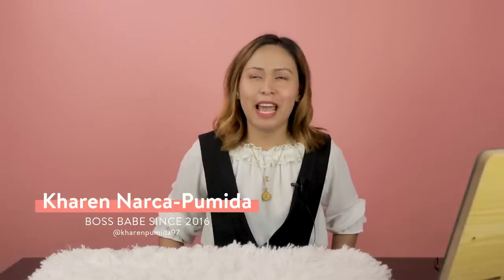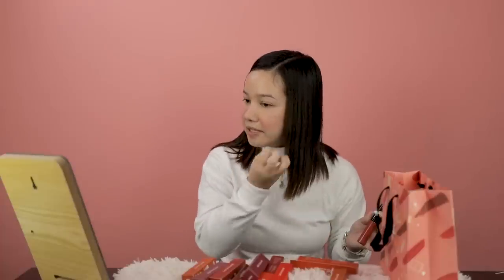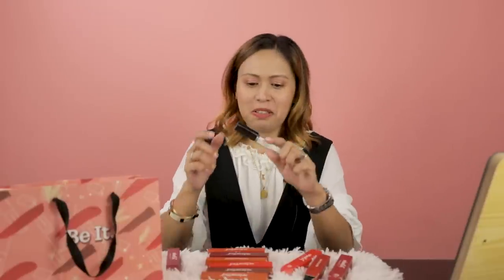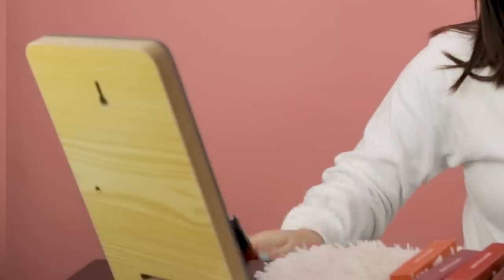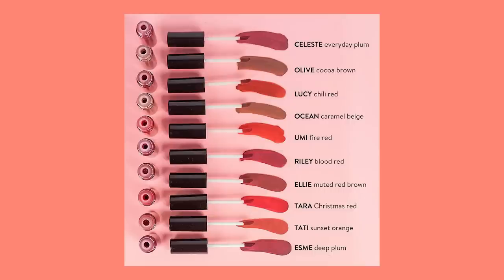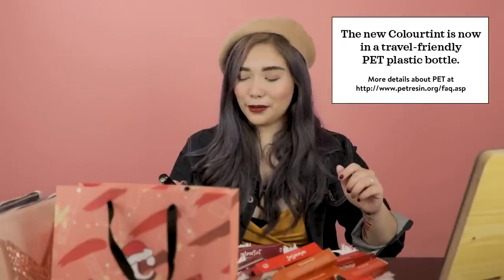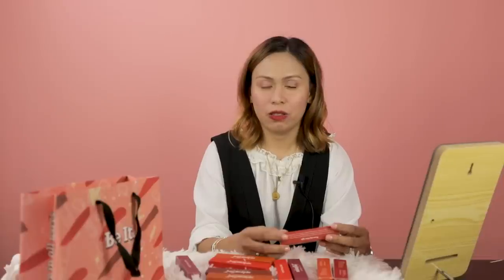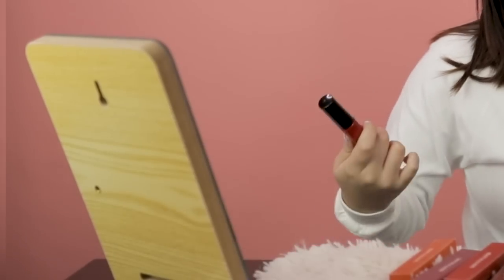VLOG #19: New Colourtint Packaging: Boss Babe First Impressions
You know how much we love you, Babes! You’re the heart and soul of Colourette, and the reason we strive to live out BeautyInAllWays, always. We had to have you try and test our newest babies before the official launch! Watch and see the Boss Babe first impressions of the brand new Colourtints!

Audio By:
DJ Quads